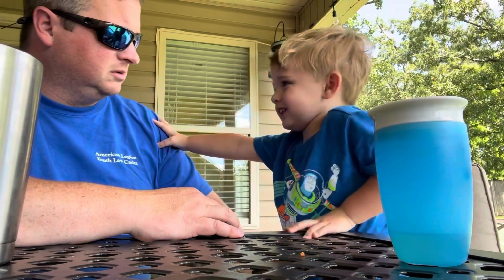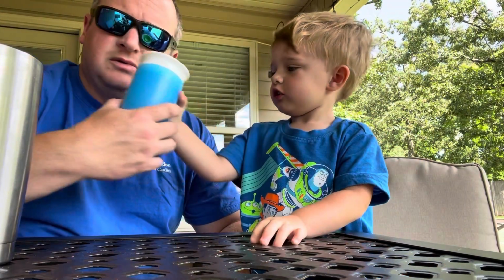Snack Time With This Guy episode 2